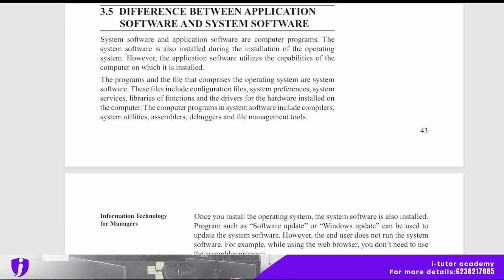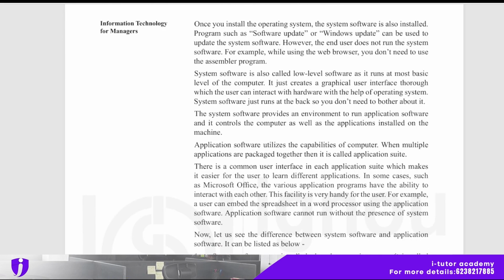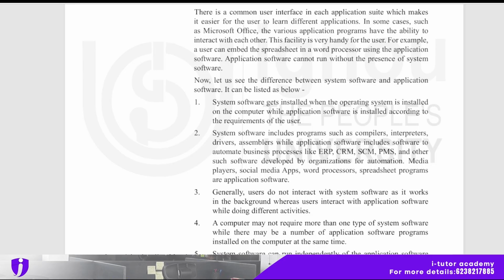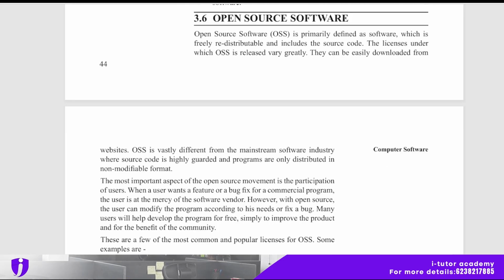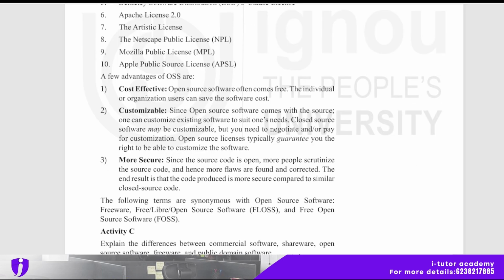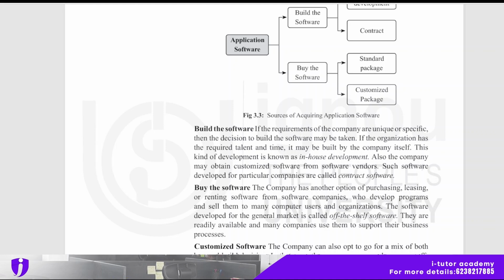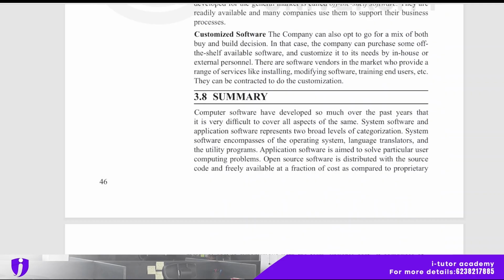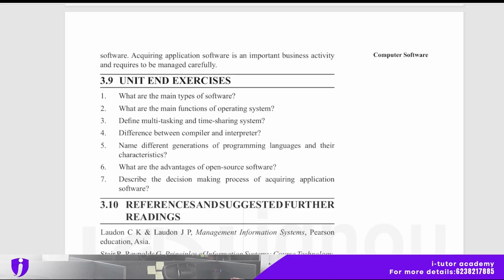IGNOU MBA JOURNEY MMPC:008: INFORMATION TECHNOLOGY AN OVERVIEW | UNIT 3: COMPUTER SOFTWARE | PART 6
MMPC-008 : COMPUTER SOFTWARE
itutor Academy